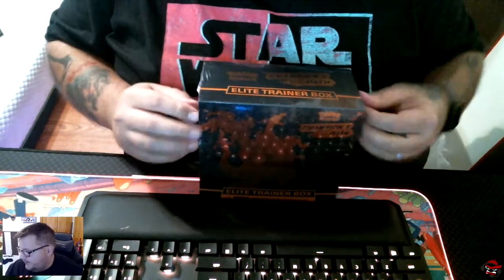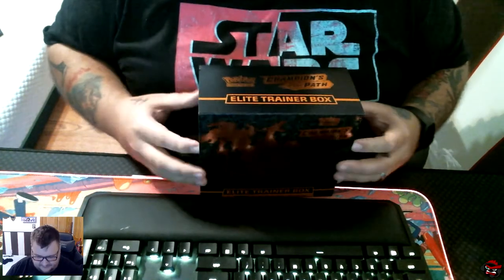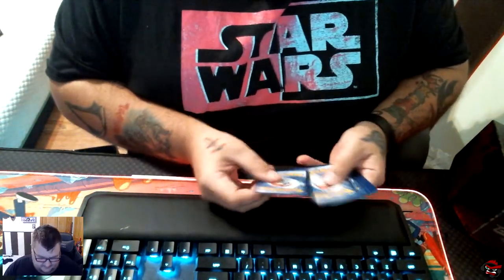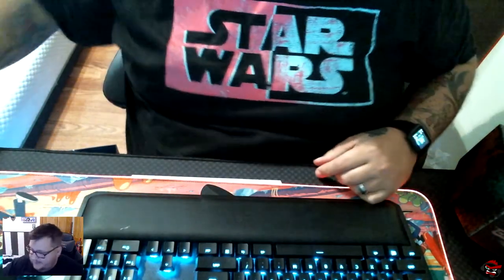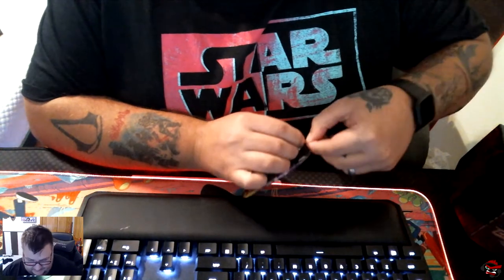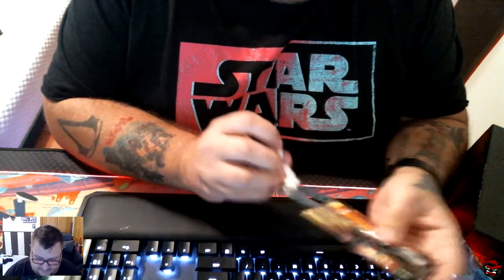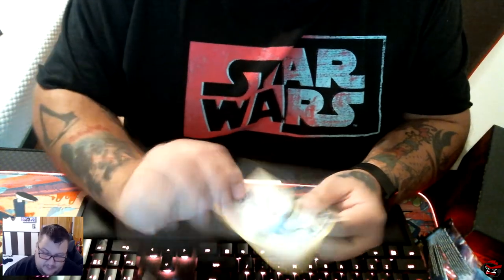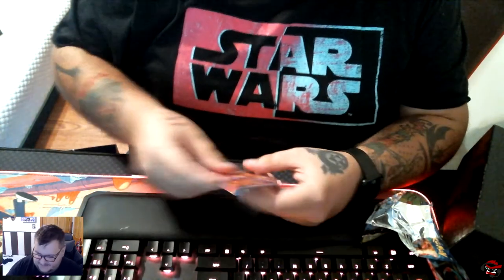Pokemon - Champions Path Unboxing #1